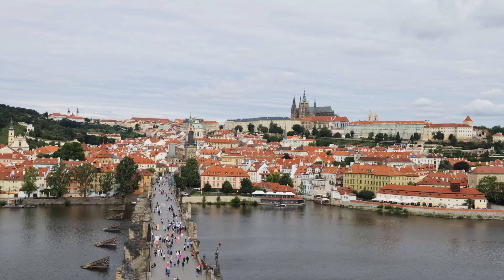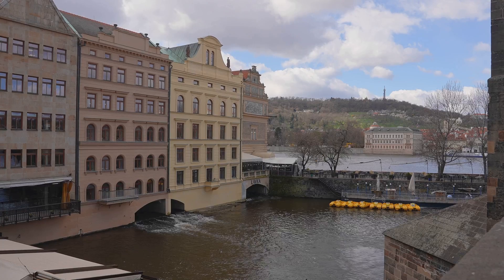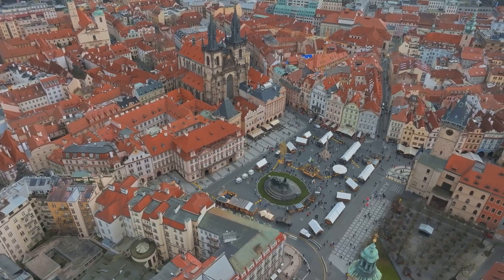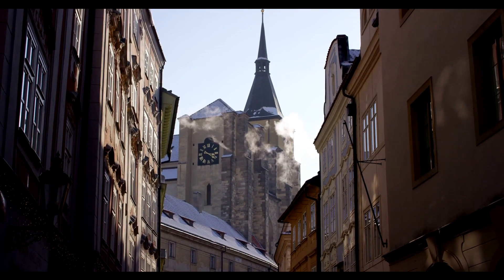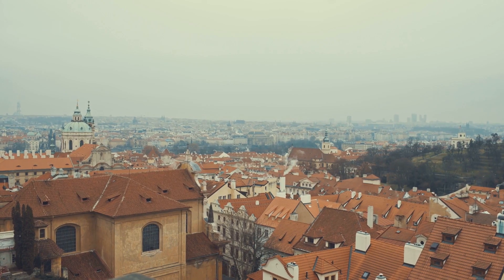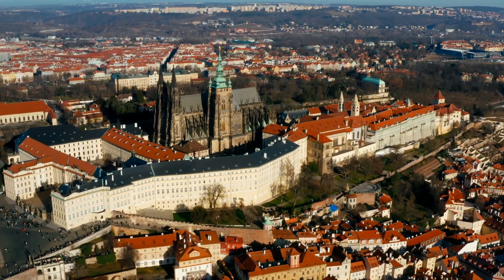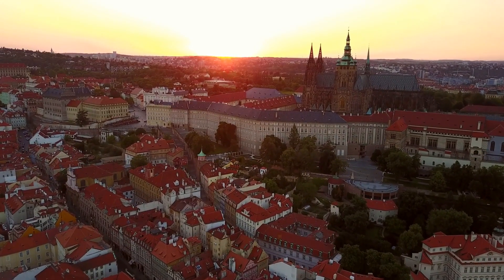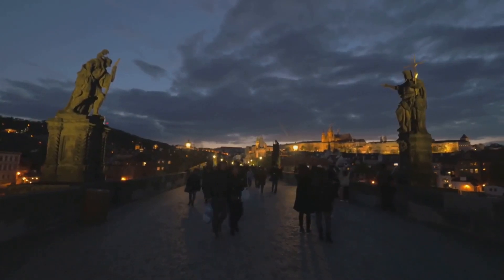Discover the Magic of Prague: A Journey Through Time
In this video, we invite you on a journey through Prague, the magical capital of the Czech Republic. From its humble beginnings on the banks of the Vltava River over 1,000 years ago, to its transformation into one of the world's most beautiful cities, Prague will enchant you with its Gothic architecture, cobbled streets and fairytale atmosphere. Learn about iconic places like the Powder Tower, Old Town Square, Charles Bridge and Prague Castle. Every corner of this city is a story in itself, ready to be discovered. Get your comfortable shoes ready and come and get lost in the timeless charm of Prague!